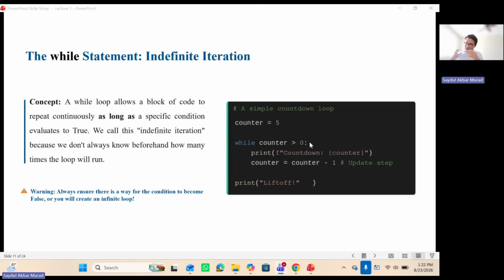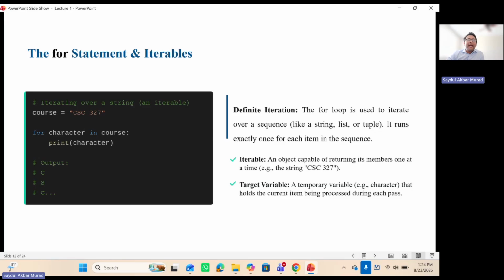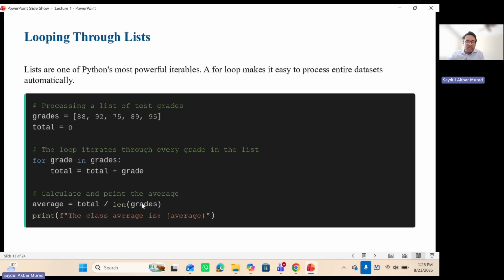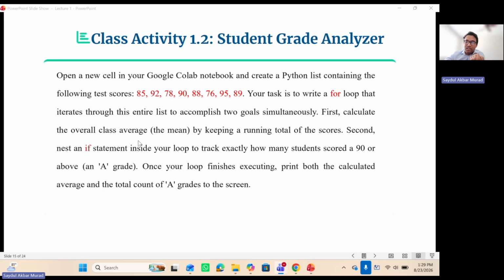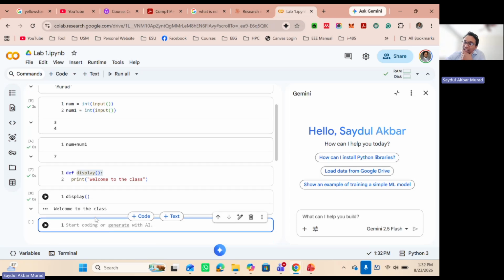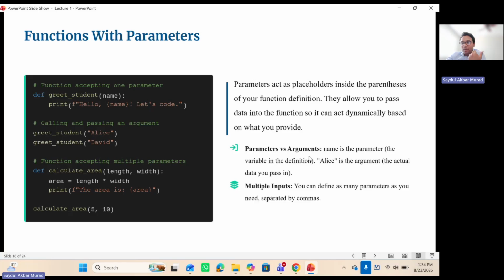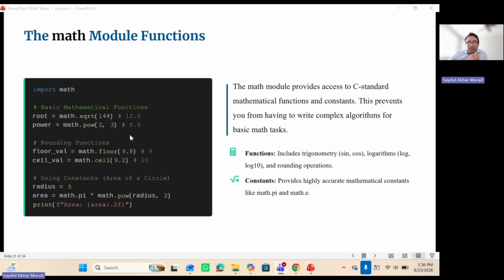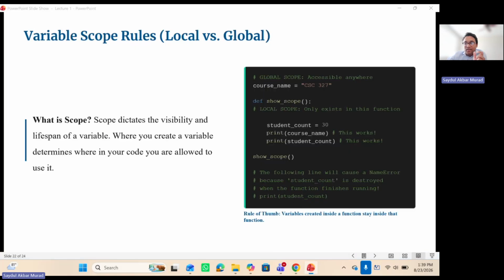Lecture 1 Control Statement and Function